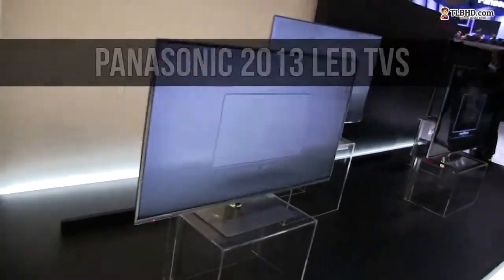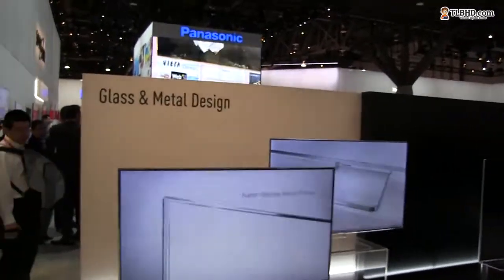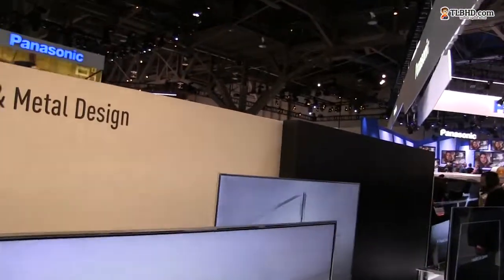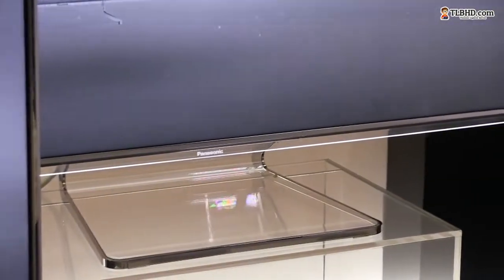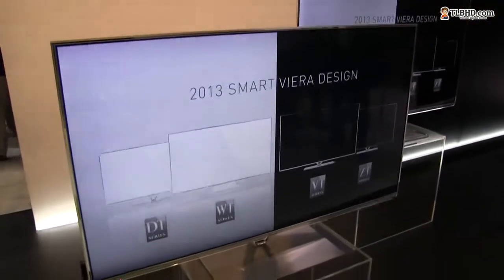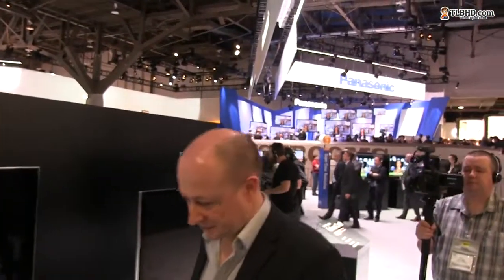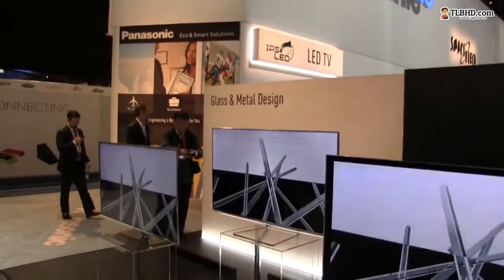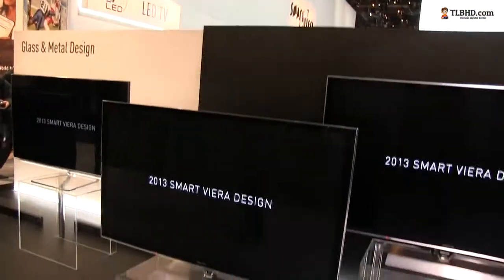Panasonic 2013 LED TVs at CES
Everybody had 4K TVs at CES, but the mainstream buyers will still choose LED TVs or plasmas, so we're taking a quick look at Panasonic's SmartViera 2013 lineup, DT and WT series, featuring a super narrow metallic bezel design which I like a lot. A glass stand foot completes the stylish design of these TVs.